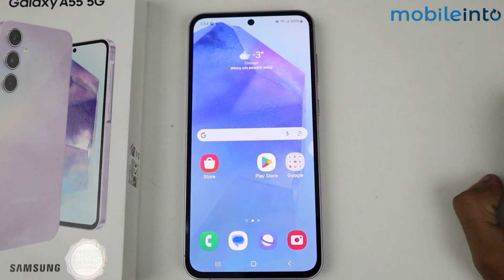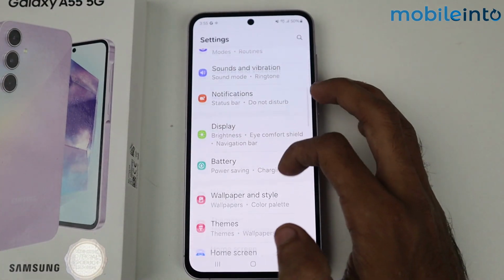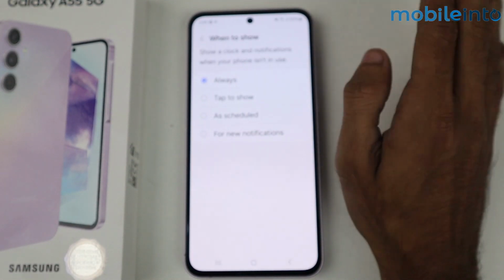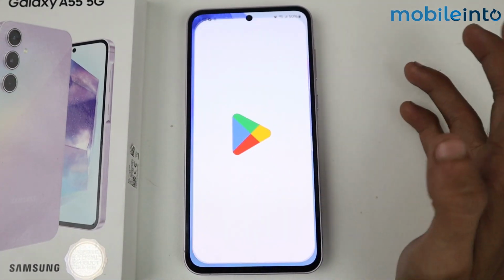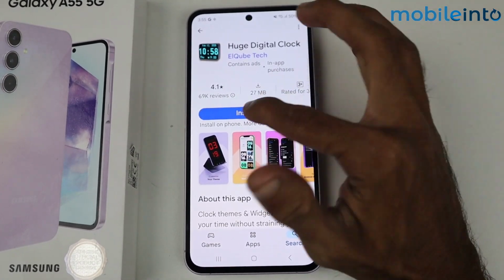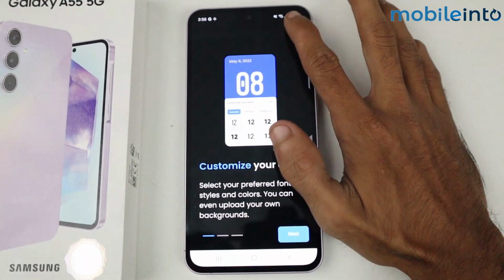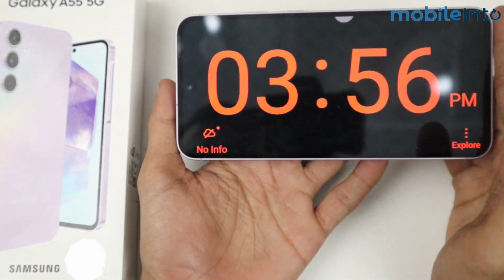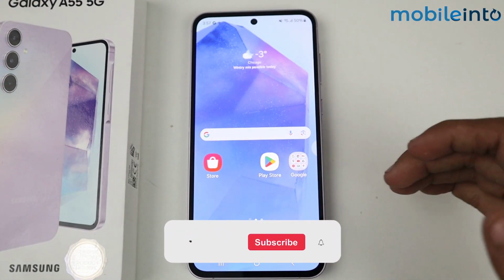Install Stand By Mode On Samsung A35/A55 5G | Enable Stand By Mode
How to install stand by mode in Samsung A35/A55 5G. To enable ios 17 stand by mode with Aod landscape feature in Samsung A35/A55, follow these steps.